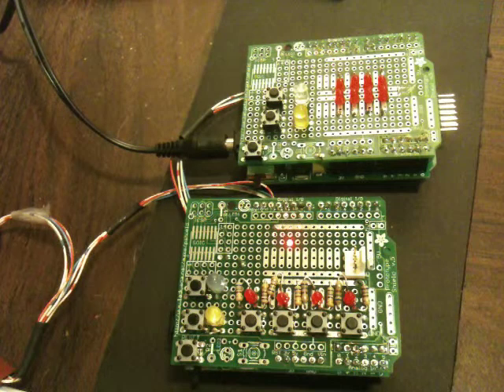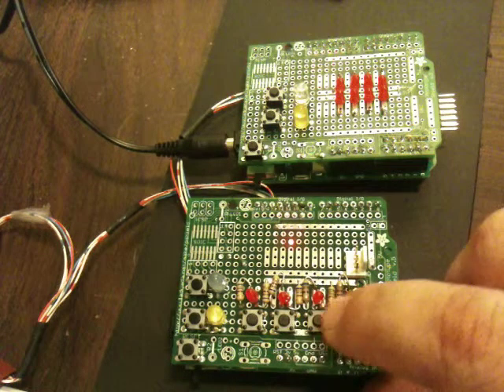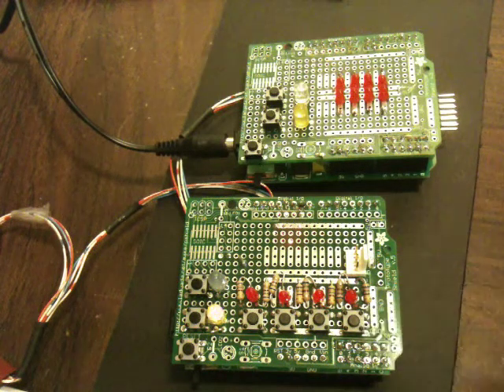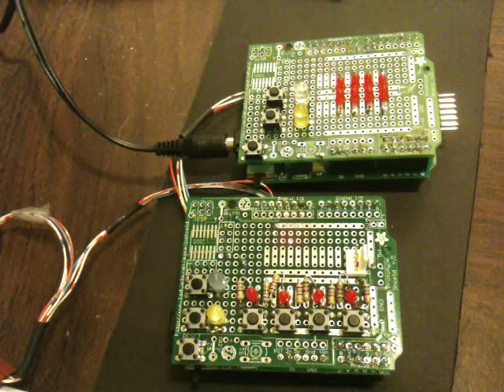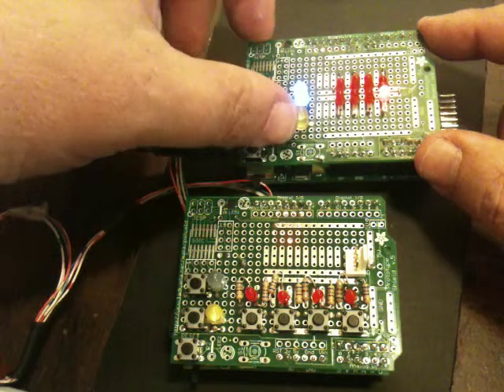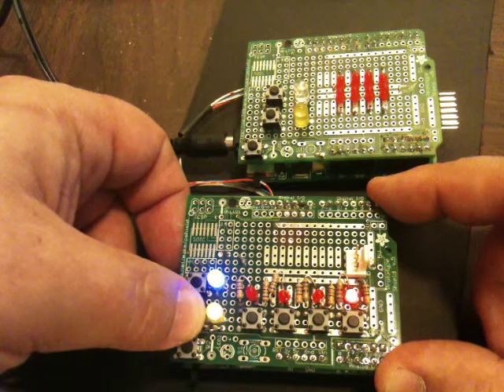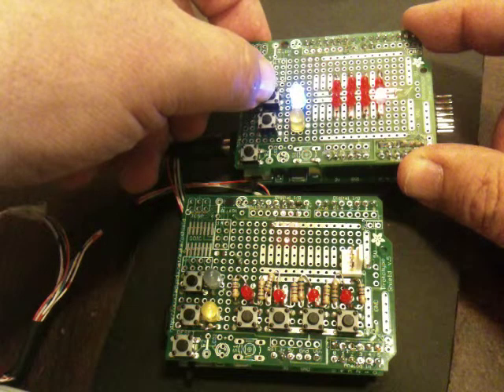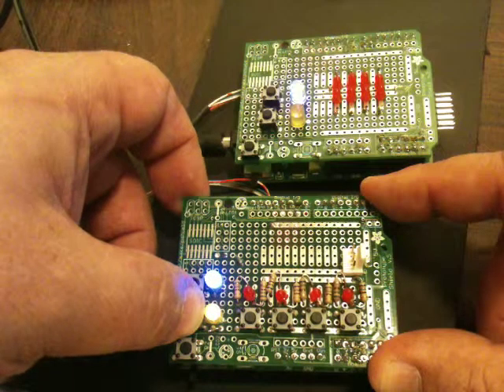Introduction to OpenLCB prototype boards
A brief tour of two OpenLCB prototype boards, followed by simple programming of a light to follow a button.